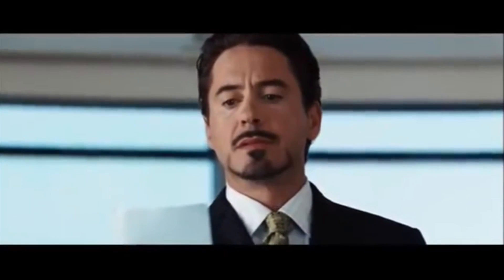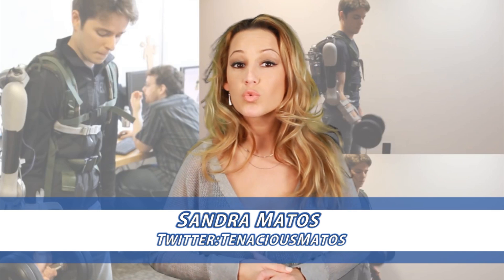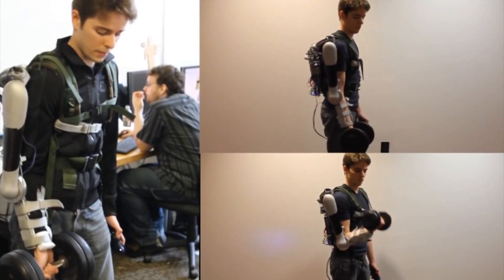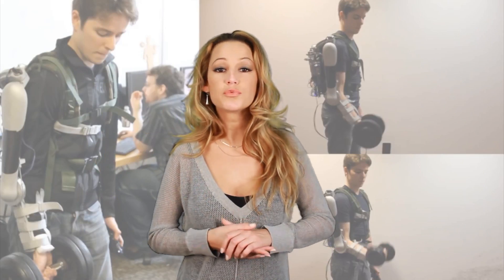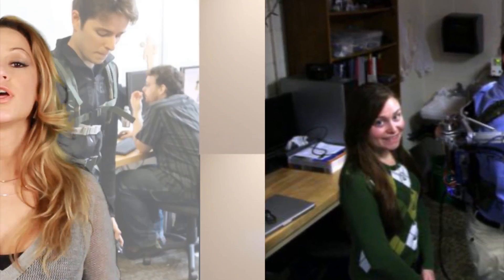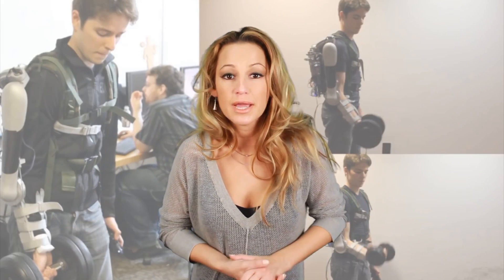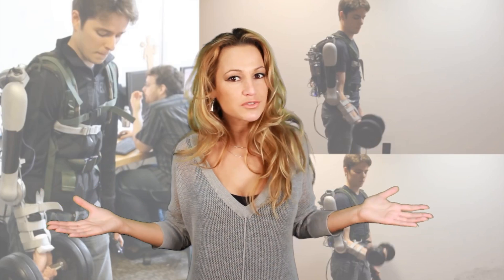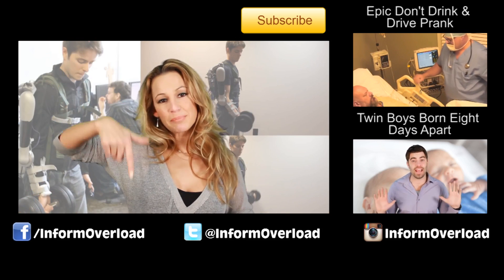Wearable Robot That Turns Anyone Into A Superhero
Students create a robotic arm that can help people with disabilities.